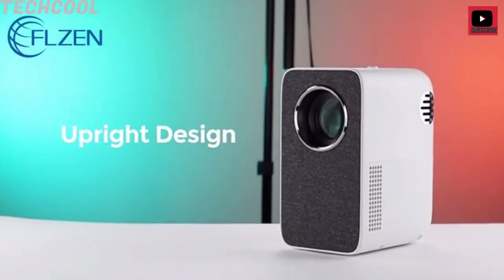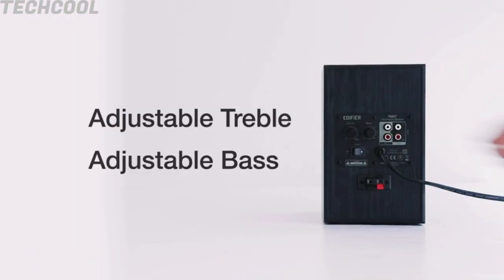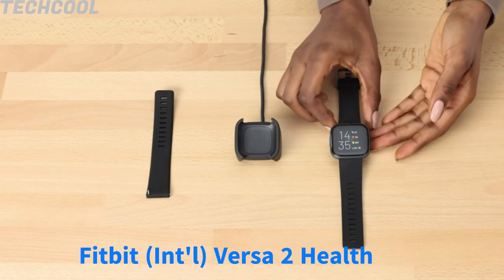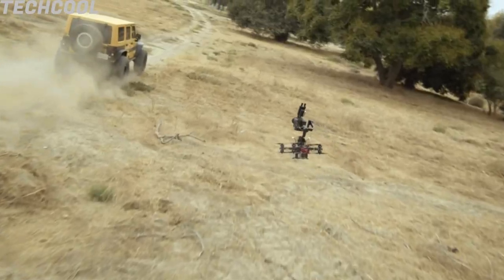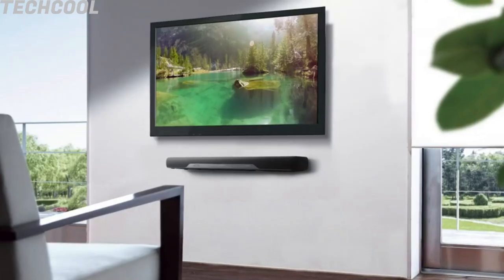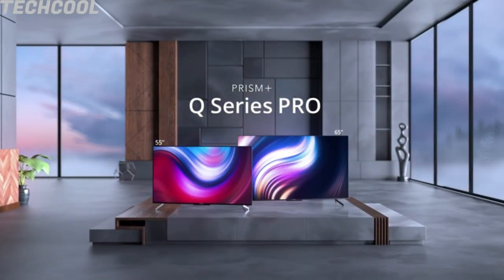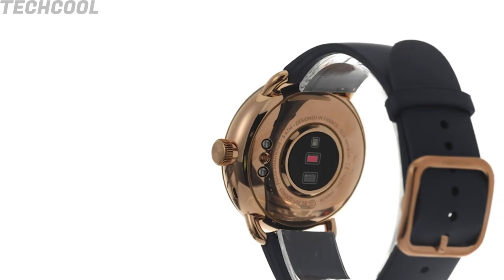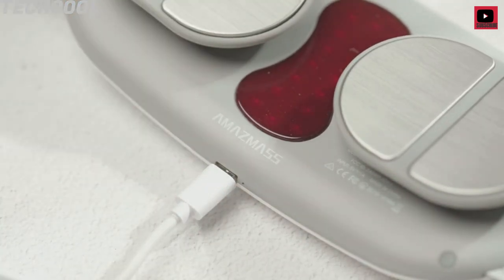11 Latest Home Entertainment Gadgets You Must Buy on Amazon 2022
Thank you for visiting our channel. In this video, we will walk you through some latest home entertainment gadgets you can buy on Amazon 2022.

References :-
1. 1080 P Native Portable WIFI Projector
2. Edifier R980T Active Bookshelf Speaker System
3. Glide Gear TMP100 Adjustable iPad
4. Fitbit (Intl) Versa 2 Health •
5. Hollyland Mars 4K Wireless Video Transmission System
6. Yamaha YAS 207 Sound Bar Wireless Subwoofer •
7. Prism Q55 Pro Quantum 4K Android TV
8. Instarific WIFI Native Projector Bluetooth  Mobile Wireless Projector
9. Withings Scanwatch Hybrid Smartwatch with ECG
10. Portable Projector with WIFI Bluetooth
11. Amazmass Cordless Waist and Abdomen Massager